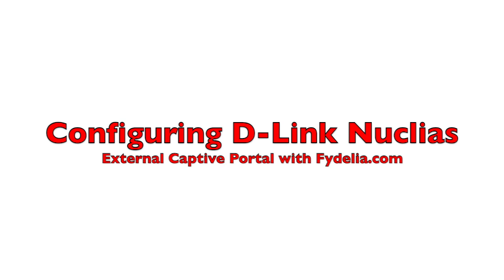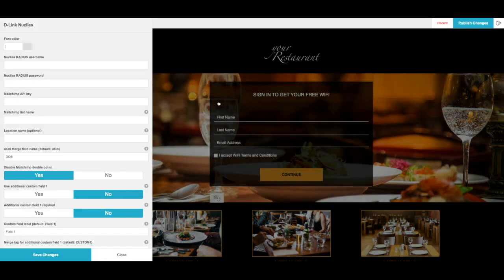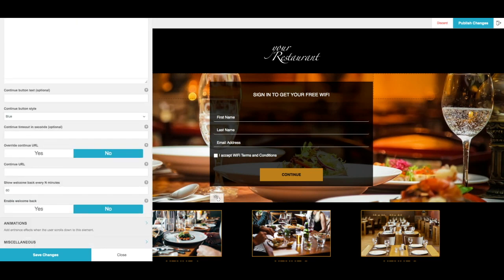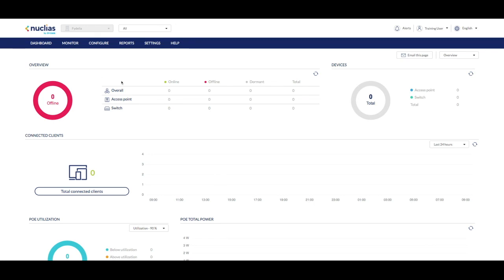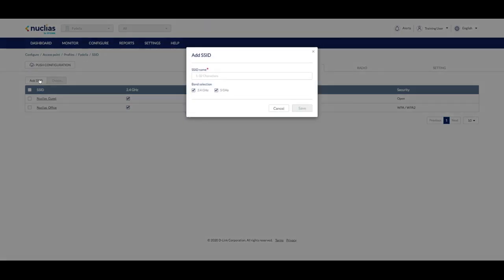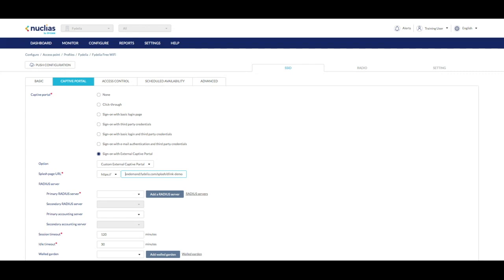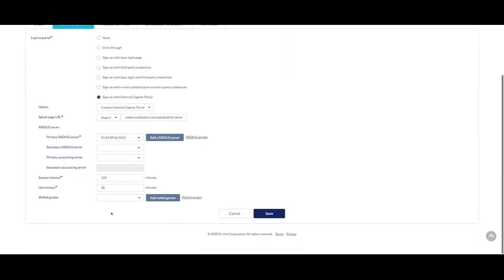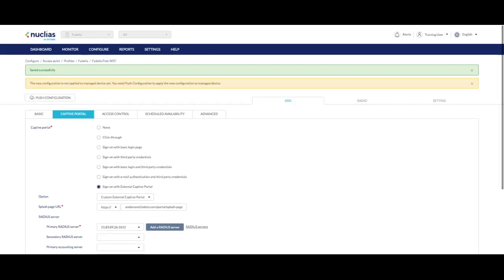How to redirect D-Link Nuclias guests to a Fydelia external captive portal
In this video we will teach you how to configure your D-Link Nuclias network so that guests are authenticated via a Fydelia ECP (external captive portal) login page.  RADIUS and Walled Garden settings also covered.